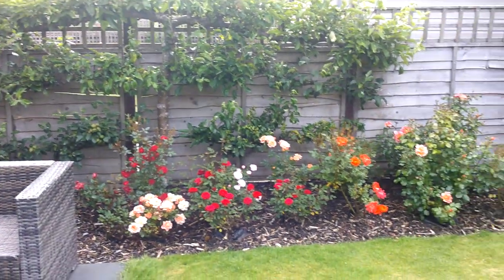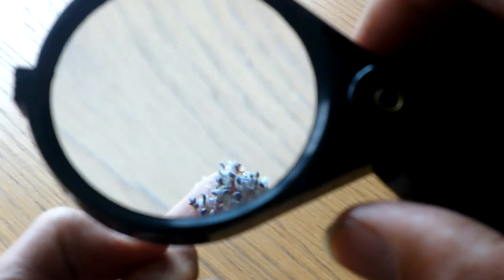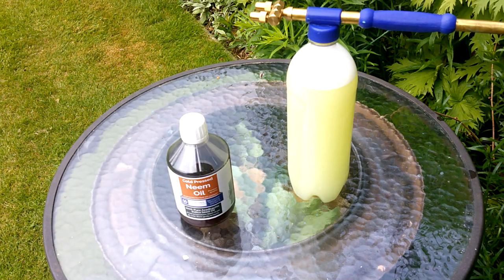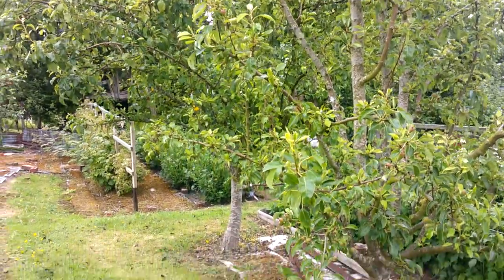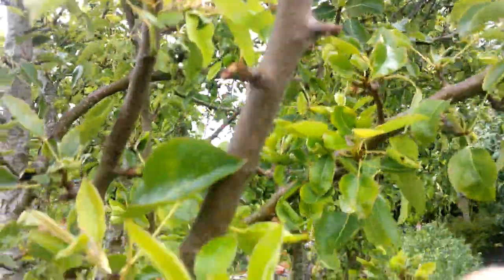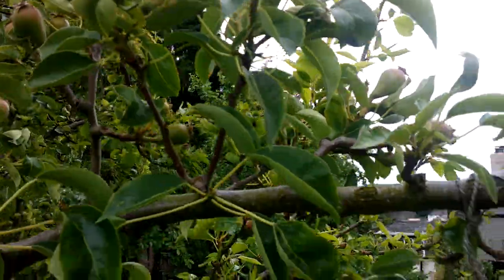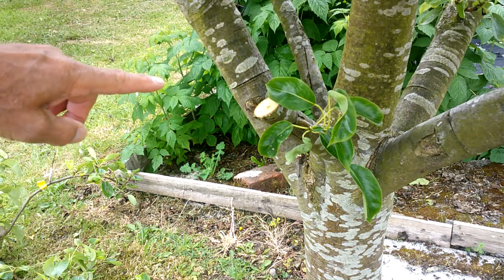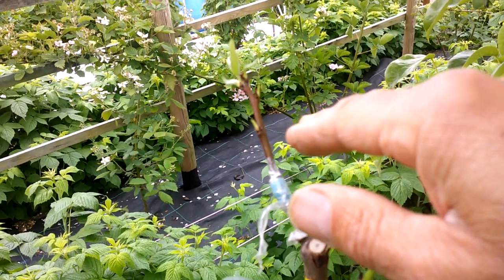Three methods to tackle Woolly Aphids - Have I found A Solution? Pear Tree| Pear Midge| Re-grafting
On my Espalier Apple tree in our garden at home I noticed a localised infestation of Woolly Aphids recently - not something I get frequently but you need to act swiftly to manage this pest. I use three methods of management i.e.:  pruning, brushing with methylated spirits, and using a Flit Sprayer with soap and neem oil emulsion. Down at the Micro-Orchard, I have been considering some further plans to tackle the problems caused by Pear Midge and leaf blister mite - and this is to re-graft the trees with the Pear Variety 'Concorde' as this appears to have resistance to the midge and some to the blister mite. Its an ongoing project and I will update accordingly.